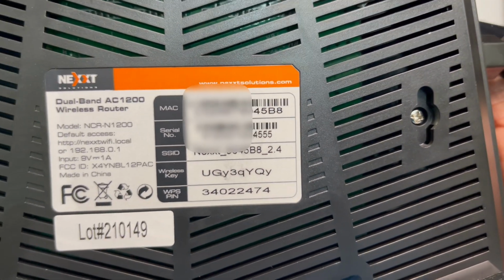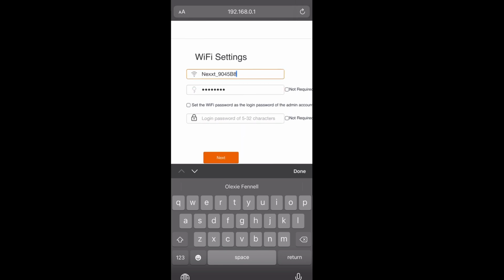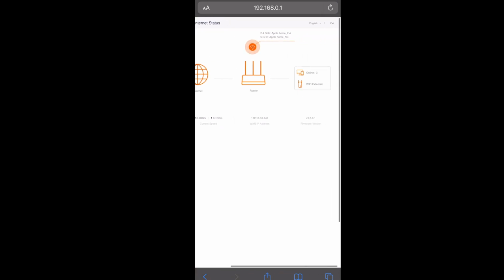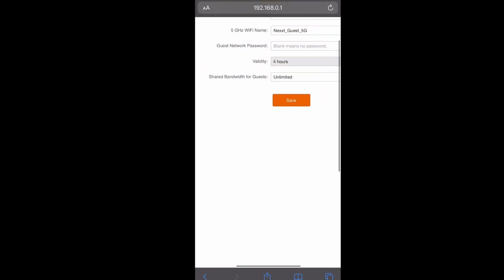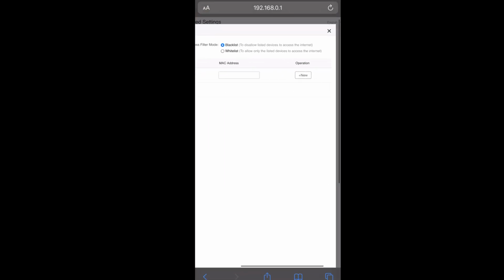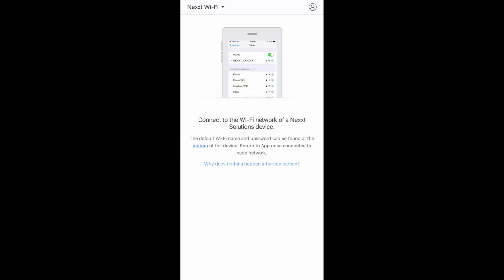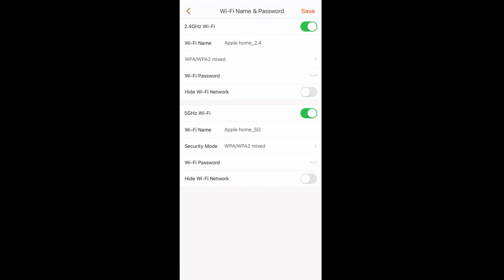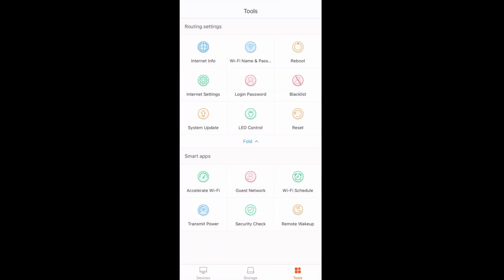Nexxt Nebula 1200Ac Wi-Fi router Unboxing & Review: In-Depth dive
This video is an unboxing and review of the Nexxt nebula 1200AC Wi-Fi Router. This is not a Sponsored Video and all my views and comments are my own.

You can buy this at Nextech Network Solutions Ltd In:

Linstead: Shop #1 South Parade Plaza Royal Ave

Bog Walk: Shop #12-13 Cadoo's Plaza Main street

On Amazon

Highspeedwi-fiRouter
nebula 1200ac,nexxt solutions,router next